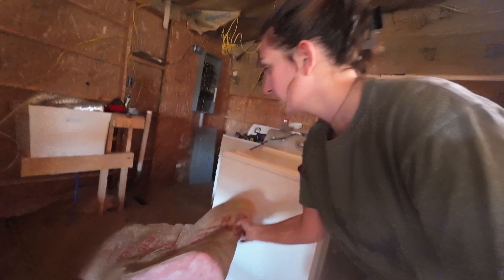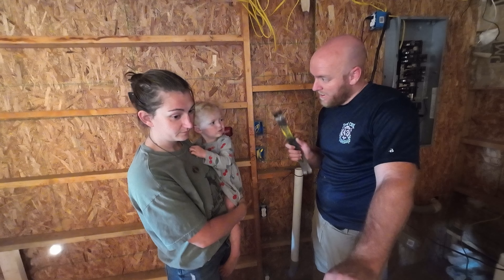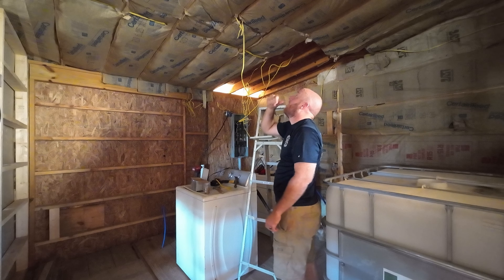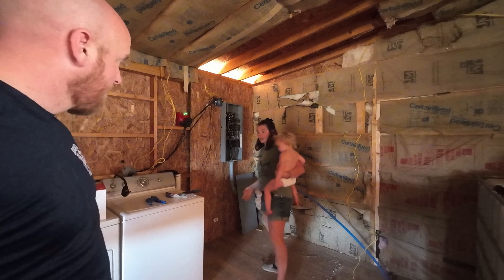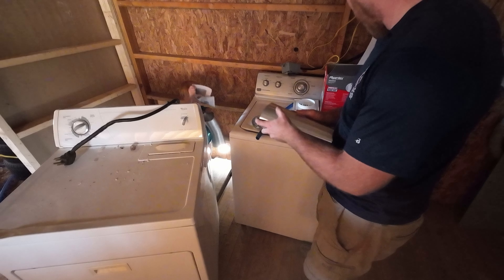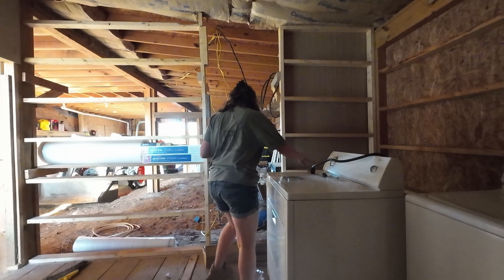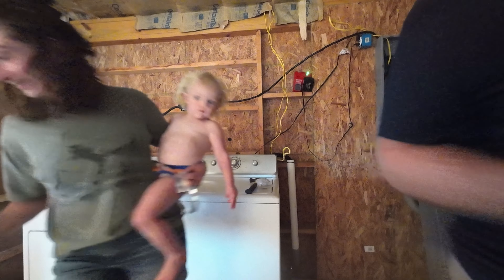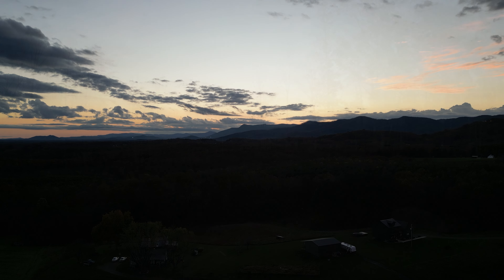After 2 Years, We Reclaim Laundry Day! | Building Our Own DIY Tiny Home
For 2 years we have been without a washing machine. We honestly felt like it wasn't that big of a deal to just go to the laundry mat. After having it again... It would be hard to go back! I don't think Olivia smiled this much on our wedding day! haha

► Video edited by: Paul Schoentrup